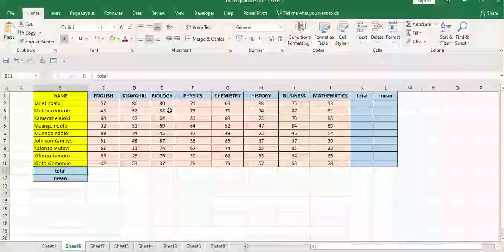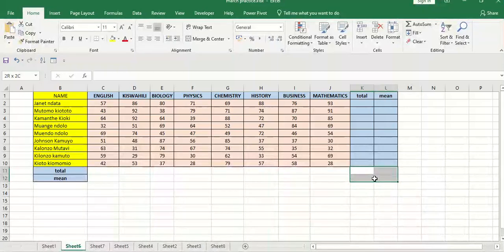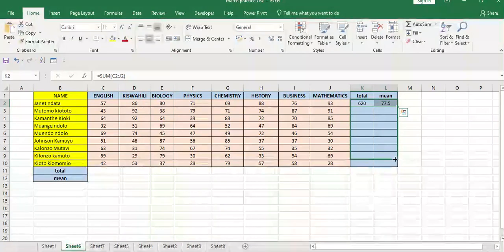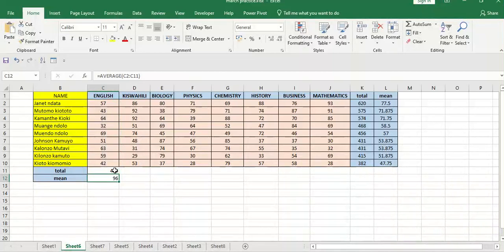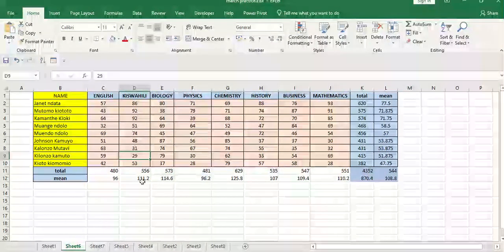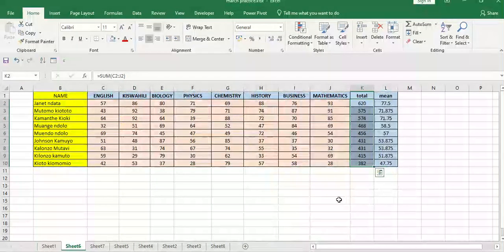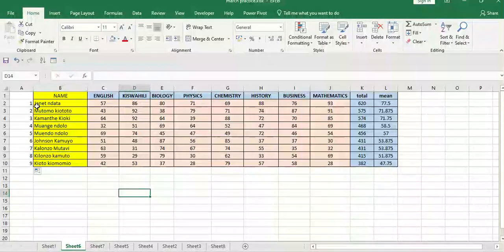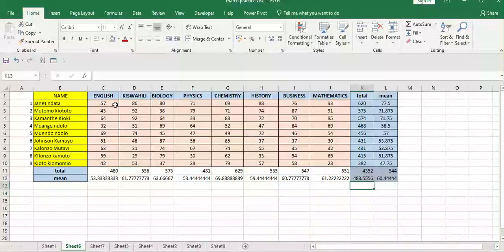ANALYSING CLASS PERFORMANCE USING EXCEL -MEAN AND RANKING IN AN ARRAY.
This video teaches on how to calculate the mean of a class together with the mean for the student individuals, and how to rank the students according to their performance.